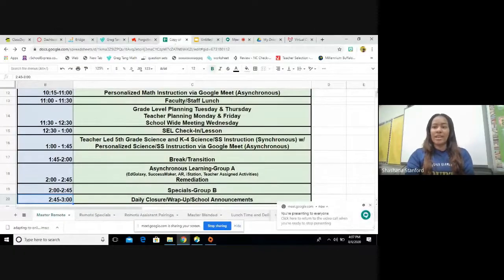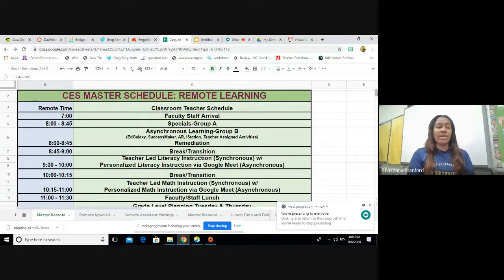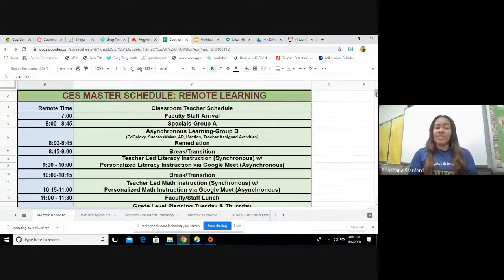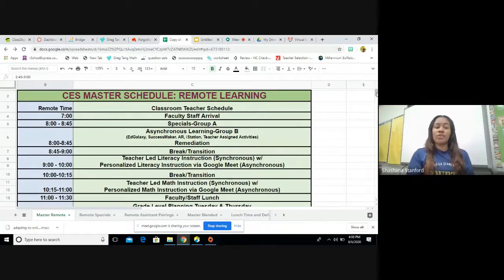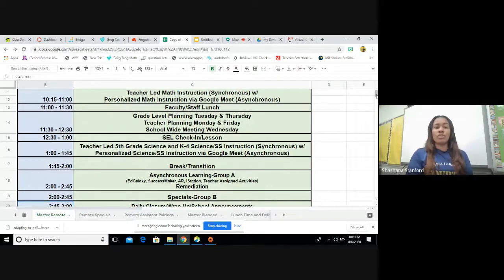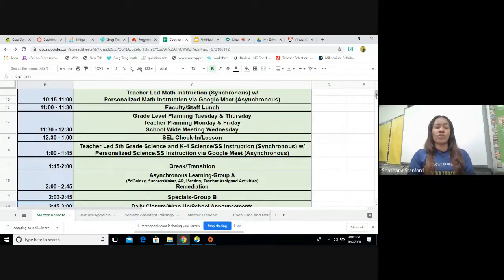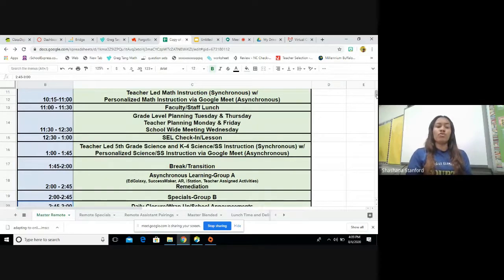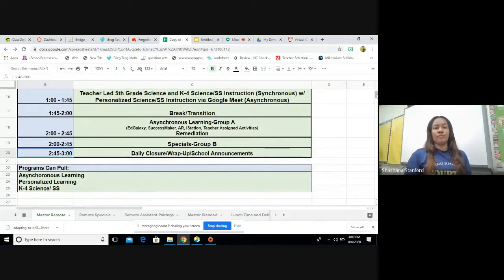Fourth Grade Welcome